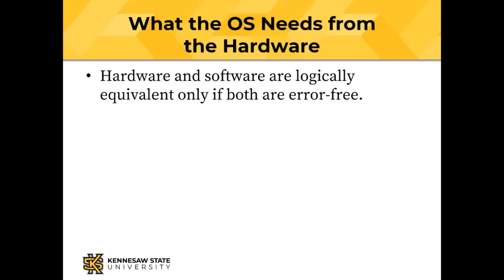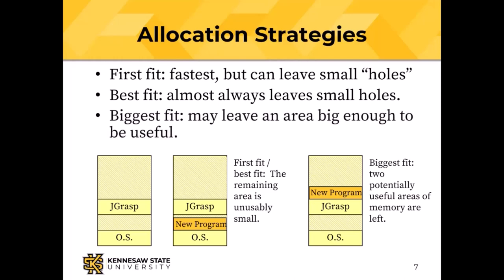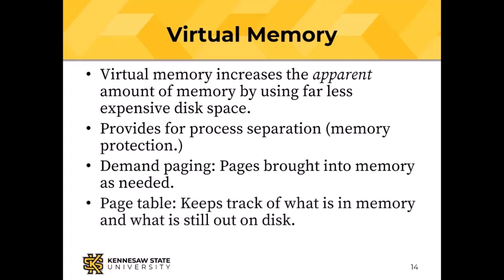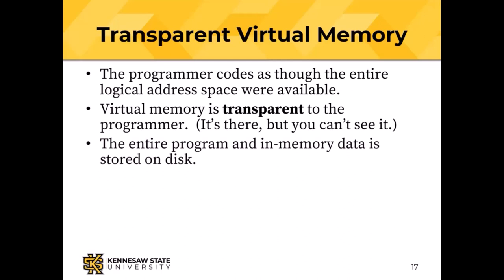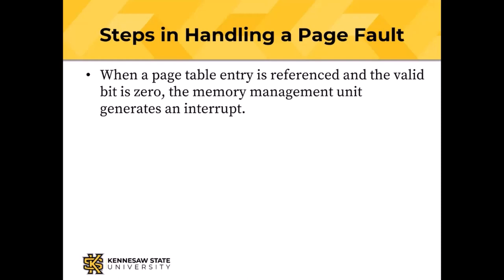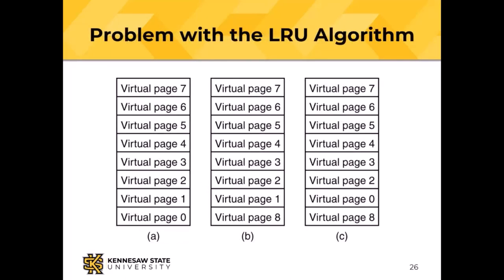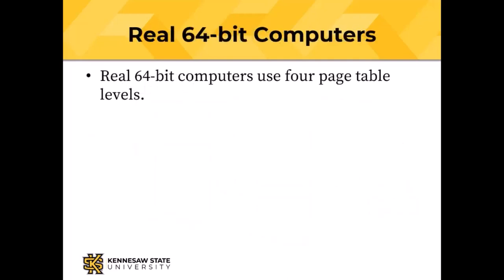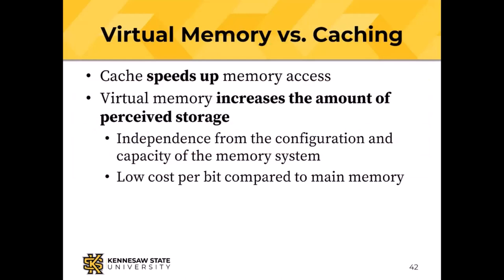Memory Management and Virtual Memory: Hardware and Software Concepts (20)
If you check the task list on any modern operating system, you'll likely find more than 100 processes running concurrently.  The hardware and operating system, working together, have to allocate memory to these processes and keep them from interfering with each other.  Such a large number of processes may need more memory than is physically installed.  The hardware and operating system implement virtual memory, giving the appearance of having more memory available than is physically installed.  I'll explain both in this class.  You will need to view the earlier classes in the course for this one to make sense.  See the playlist below.

IT 3123 is the Hardware and Software Concepts course at Kennesaw State University in Marietta, Georgia.  This is the 20th of 24 videos that comprise the entire course.  You can find all the videos in the course